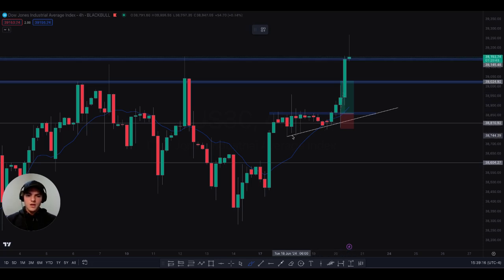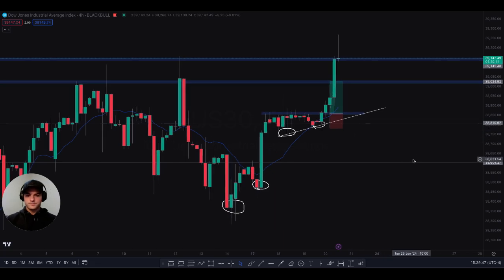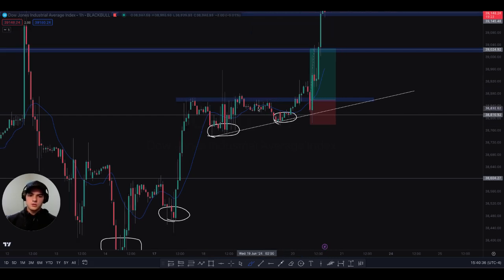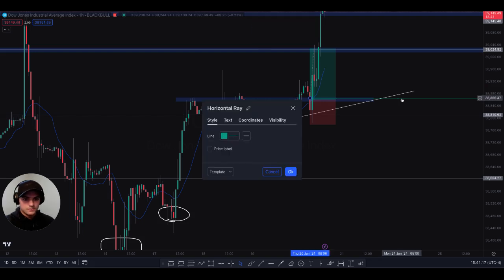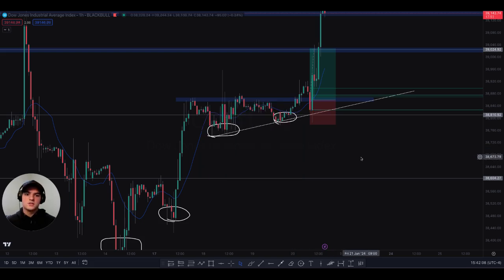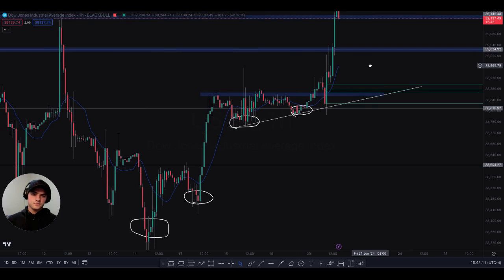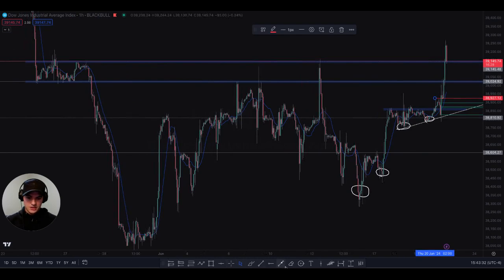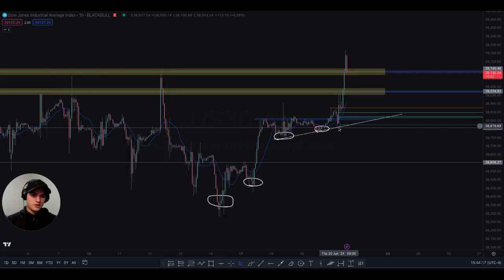Day Trading US30: Live Trade Analysis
In this video, I'll share the strategies and techniques I used to make profitable trades, along with a detailed analysis of my trades. Whether you're new to day trading or looking to refine your skills, this live trade breakdown will provide valuable insights to help you succeed in the fast-paced world of day trading.

Key Topics Covered:

- Overview of the US30 index and its market movements today.
- Detailed analysis of my entry and exit points.
- Explanation of the trading strategies and setups used.
- Discussion on key technical indicators and patterns.
- Tips and lessons learned from today's trading session.